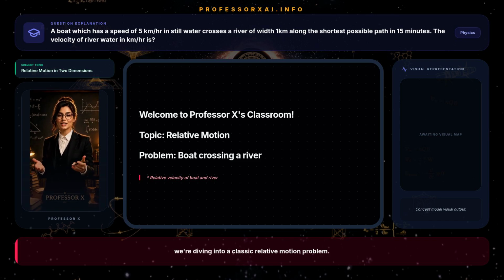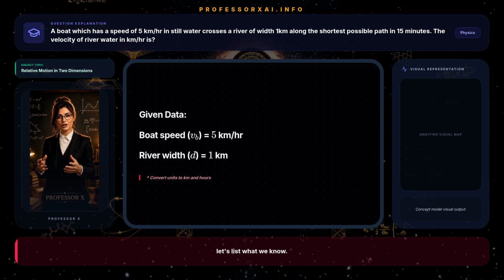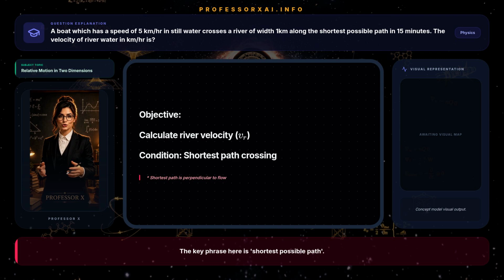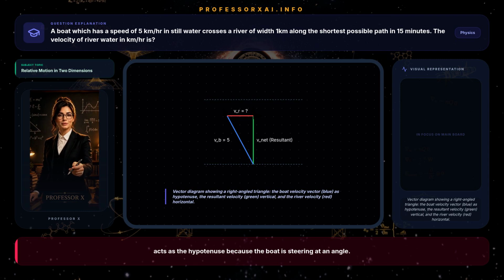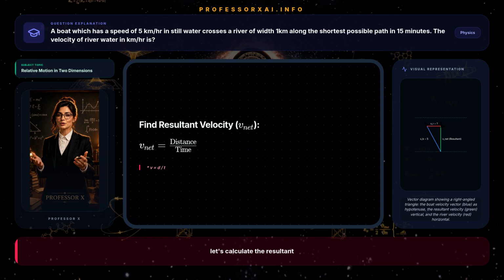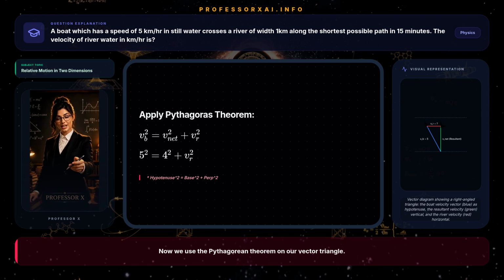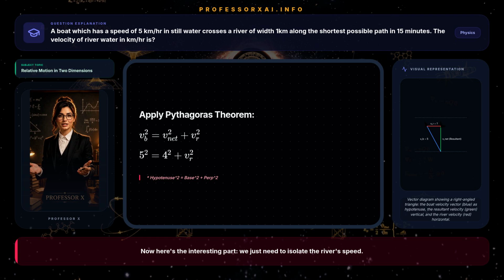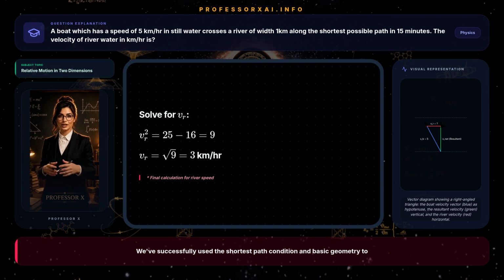Physics Hack: Solve Relative Motion (River-Boat) Problems in Seconds!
Struggling with 2D Relative Motion? In this visual physics guide, we break down the classic 'River-Boat' problem.

Problem: A boat with a speed of 5 km/hr in still water crosses a 1km wide river along the shortest possible path in 15 minutes. Can you find the velocity of the river?

This video uses high-quality animations to explain vector components, resultant velocity, and the difference between 'shortest path' and 'shortest time'. Perfect for Class 11 Physics, JEE, and NEET preparation. Master kinematics and never get confused by relative velocity again!

Professor X AI - The premier AI-powered cinematic tutoring assistant. Transformations of academic queries into step-by-step visual explanations.